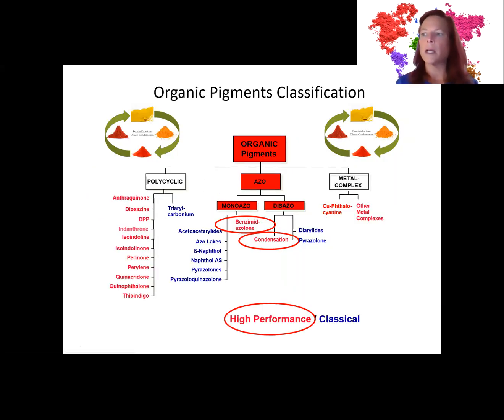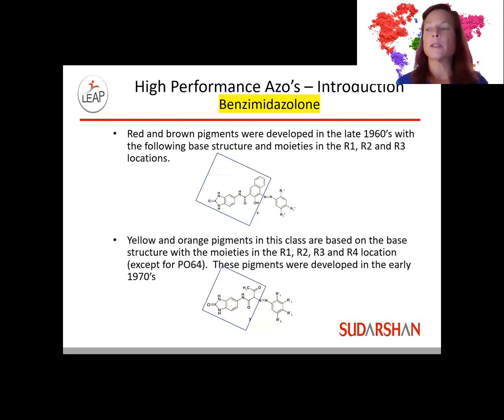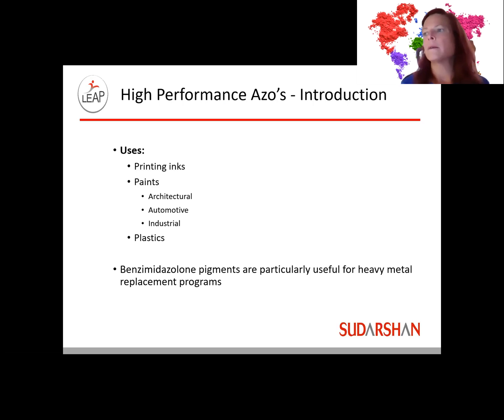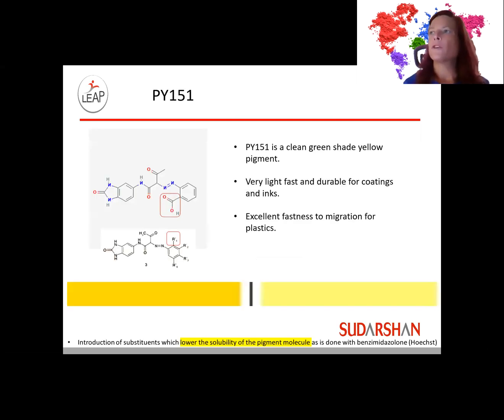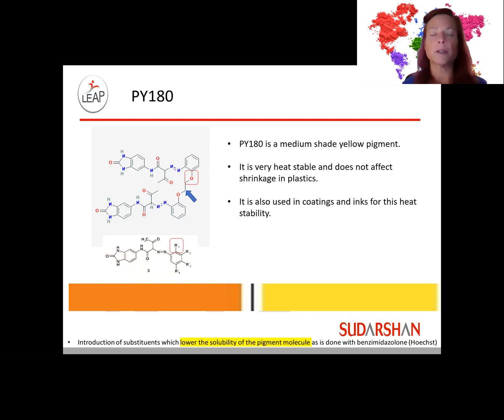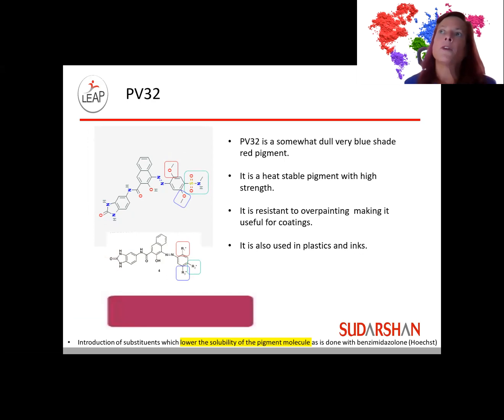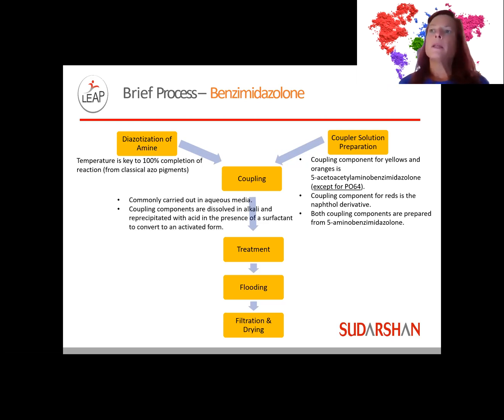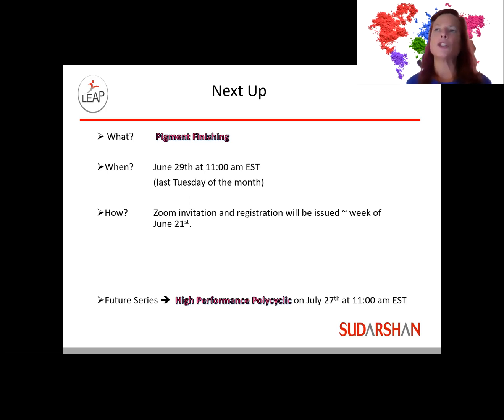Pigments 101, May 2021 High Performance Azo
This recording is the May 2021 edition of Sudarshan's Pigments 101 webinar series.  The top of the webinar is High Performance Azo Pigments.